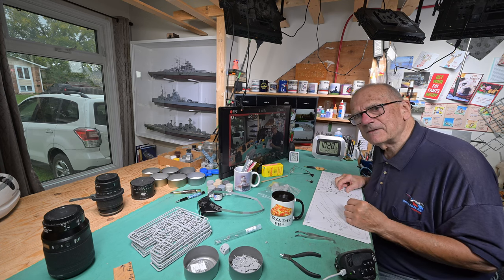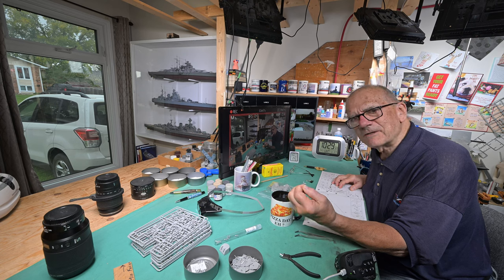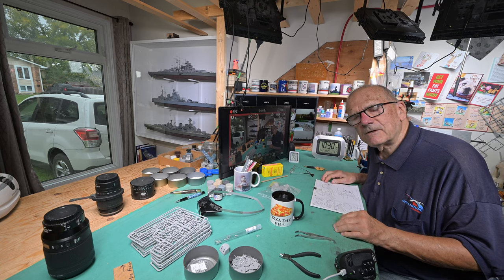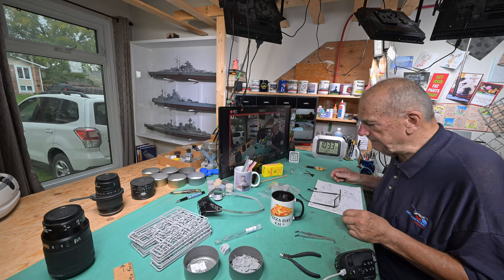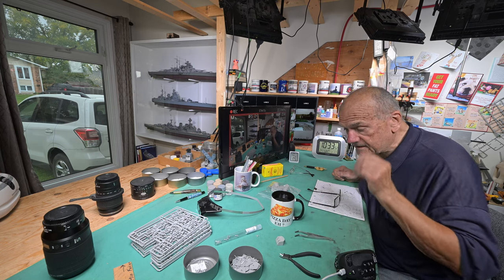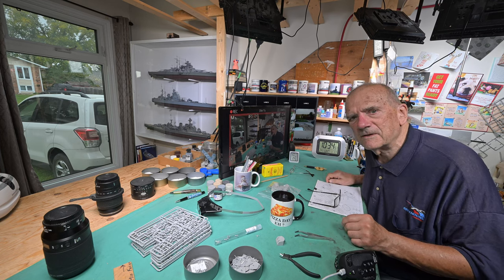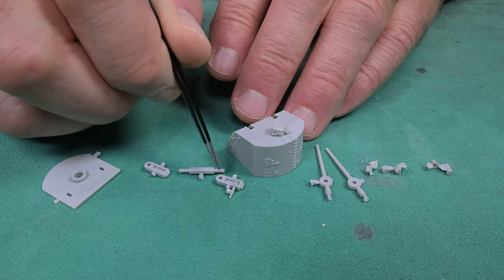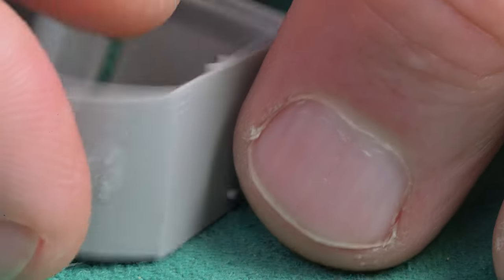The Model Ship - Part 1752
*THIS IS NOT A TUTORIAL* It is more of a daily personal diary, or perhaps a vlog, centered around the building of plastic model ships. Don’t be surprised when I unexpectedly, but usually just momentarily, get into something completely unrelated. I was big into building models years ago. Apparently I’m trying to bring back “the good old days” by building plastic model ships. In this series I’ve already built Trumpeter’s 1/200 scale battleship Bismarck, Trumpeter’s 1/200 scale HMS Hood as well as Trumpeter’s 1/200 scale HMS Rodney. Also in this series I’ve built a very large model ship case that will hold up to five 1/200 scale ships. Presently in this series we are building Trumpeter’s 1/200 scale USS Iowa. I was thinking of adding the very popular 1/200 scale Yamato to my stash, but now am considering Trumpeters 1/48th scale submarine. Feel free to learn from my mistakes while I muddle through this.